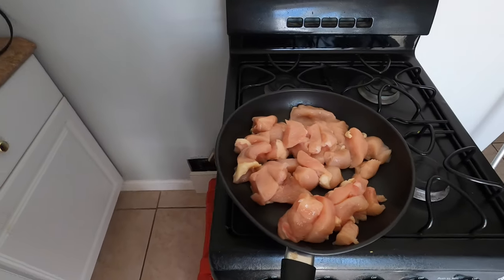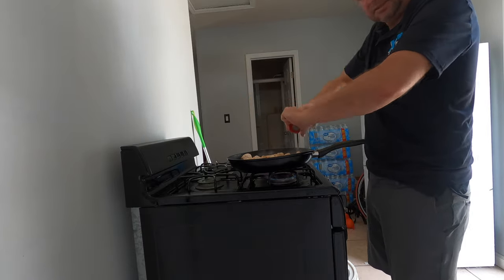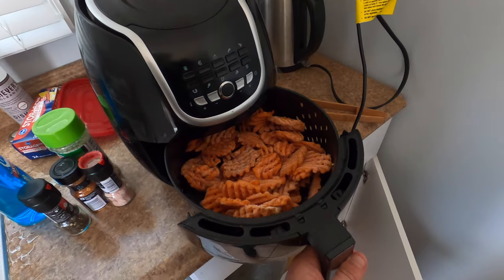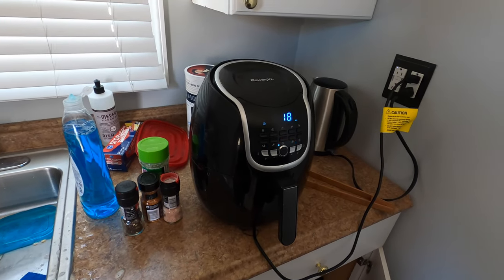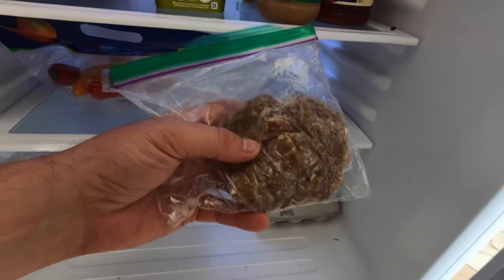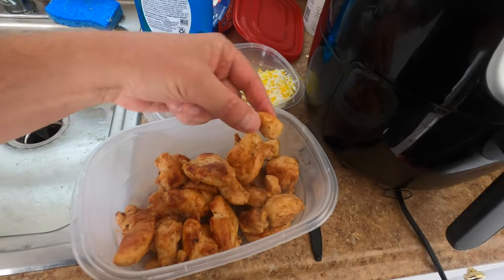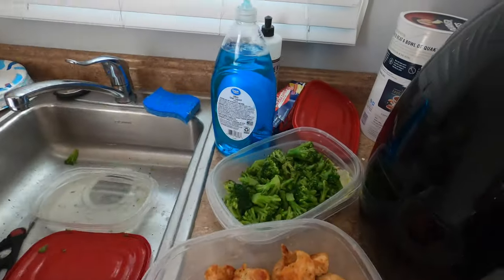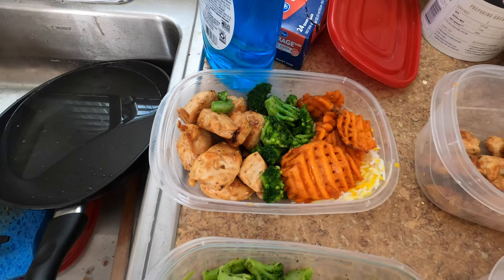Intermittent Fasting some cooking and update.